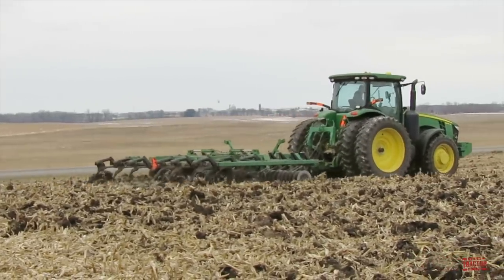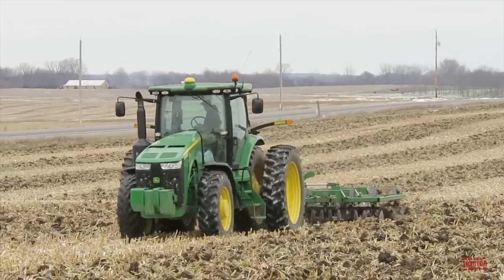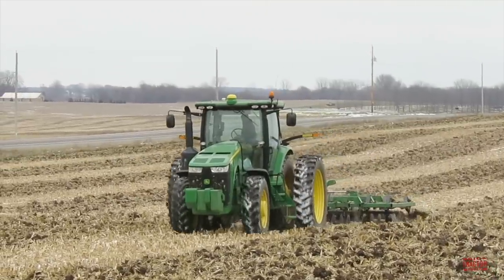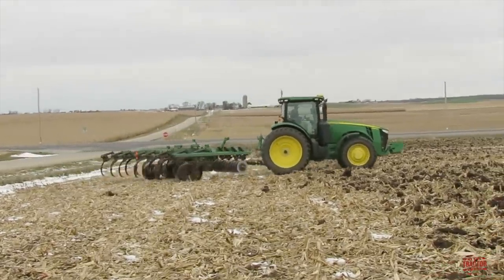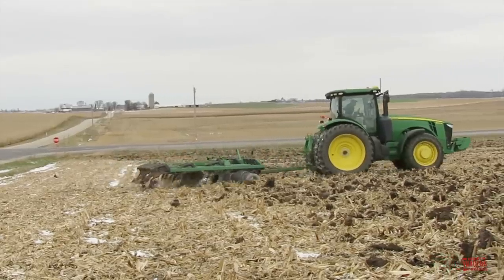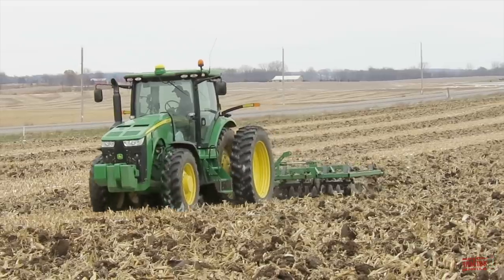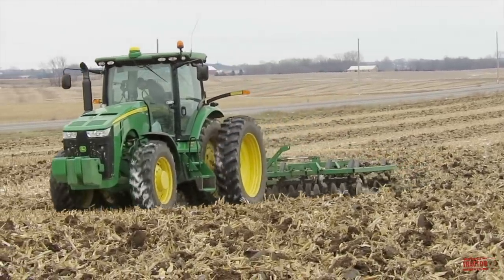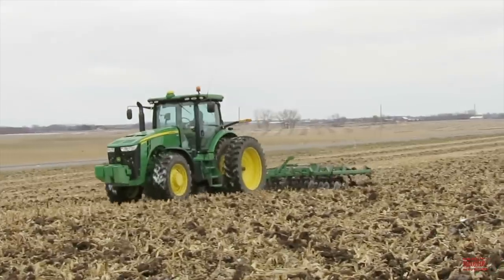JOHN DEERE 8285R Tractor & 714 Mulch Tiller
In this video viewers spend in the field with a 285 hp JOHN DEERE 8285R Tractor & 714 Mulch Tiller on primary tillage.  The video shares the production history, specifications and original price tag of the JOHN DEERE 8285R Tractor .